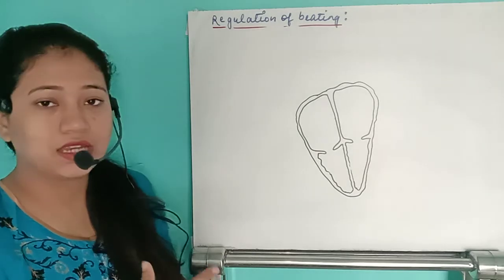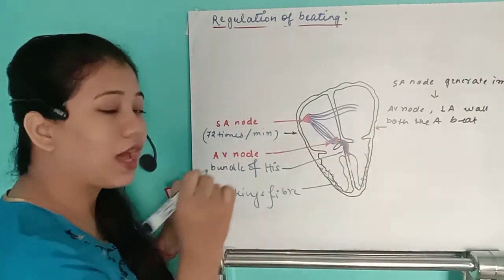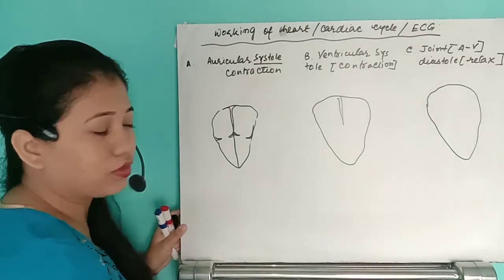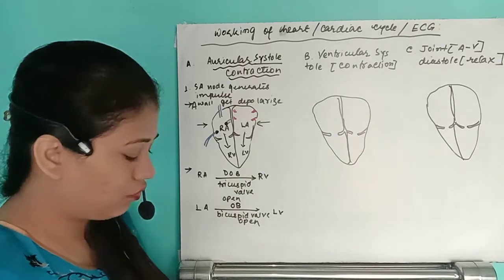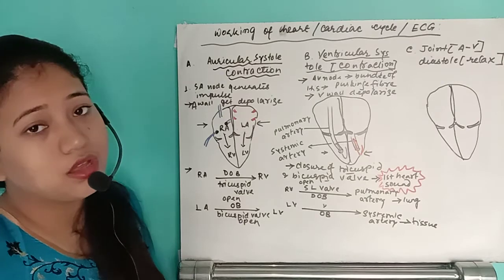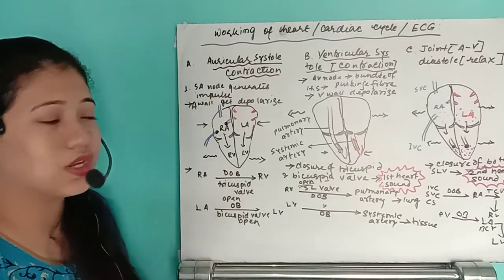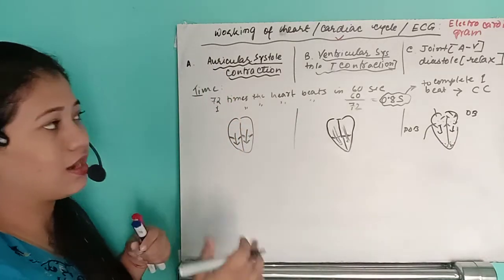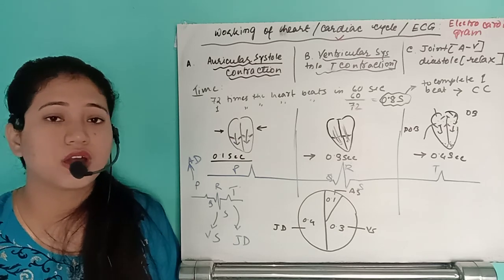Working of heart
Generation of beating
cardiac cycle
ECG